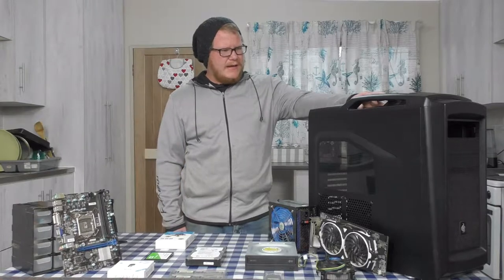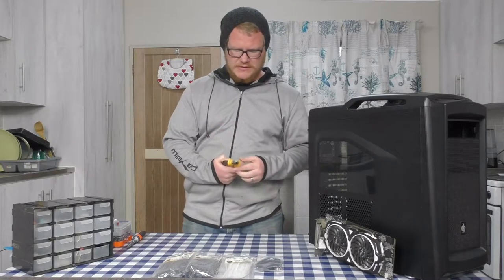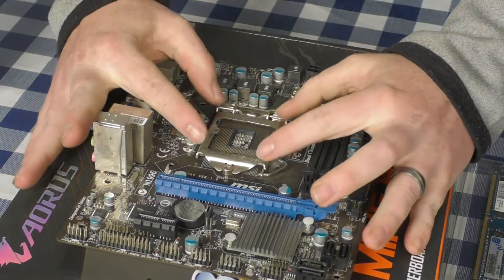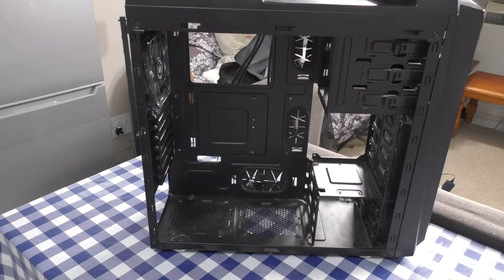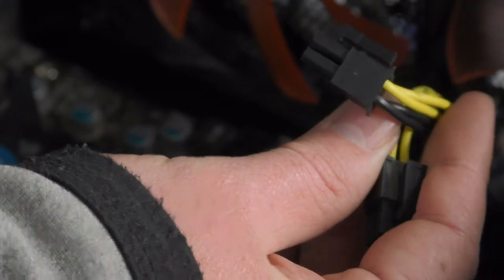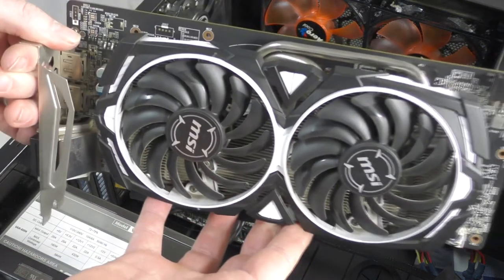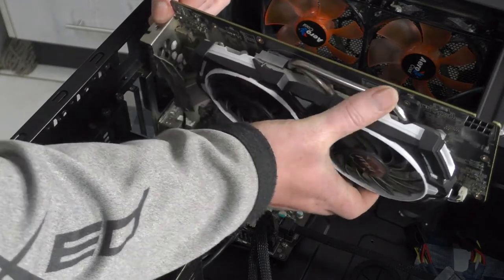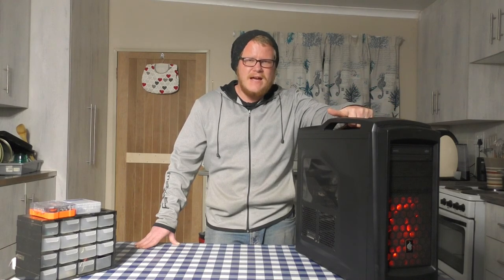How to Build a PC | Refurbish/Secondhand Parts edition.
Time Stamps

01:02 Parts
04:05 Tools
05:34 Case Prep
08:52 CPU Installation
10:55 Memory Installation
12:02 PowerSupply Installation
13:02 Motherboard Installation
15:38 Front IO
19.08 Usb 3.0 Controller
21:20 Sata Cables
22:37 Graphics Card
23:38 DVD writer
24:29 Storage
25:53 Final Word

Let’s Connect:

Please go like my Facebook Page!!

Peypercut22
Add me on PSN!!
Peypercut22
Add me on Origin!!
Peypercut22
Add me on Uplay!!
Peypercut22